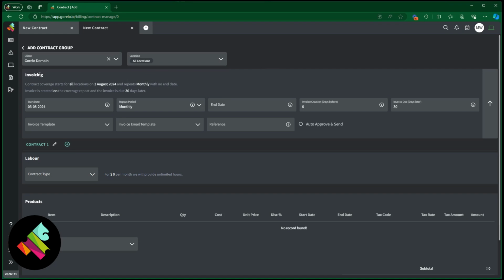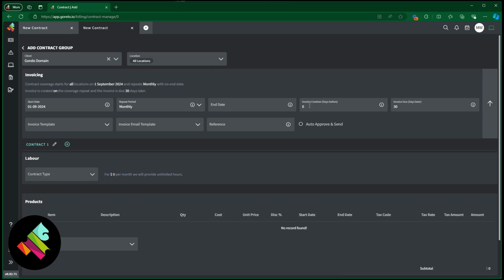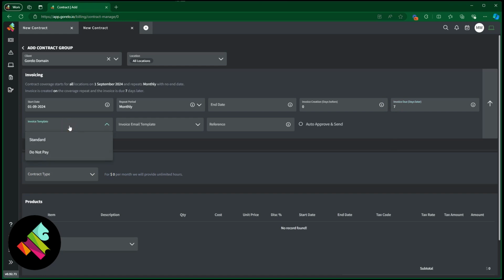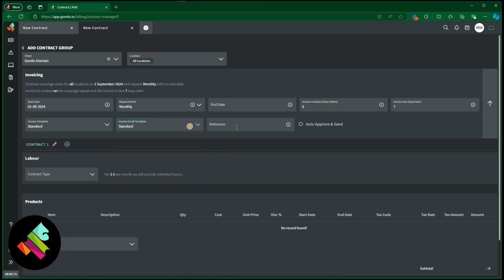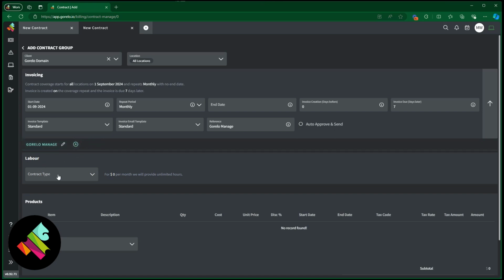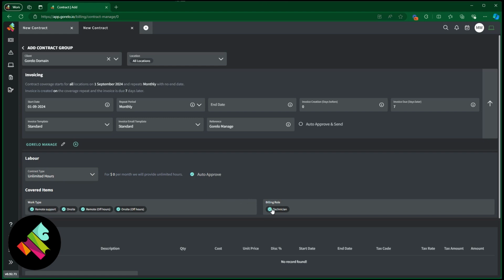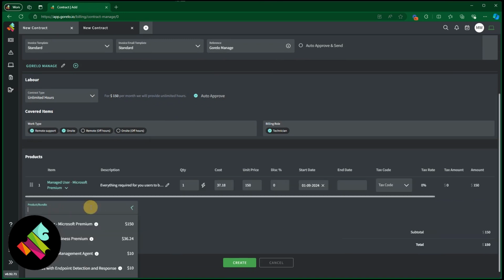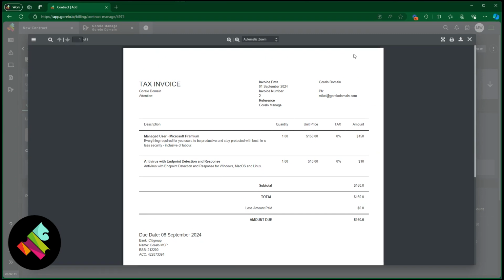Contracts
Manage Contracts in Gorelo — rates, terms, proration, renewals, and auto-billed recurring items.